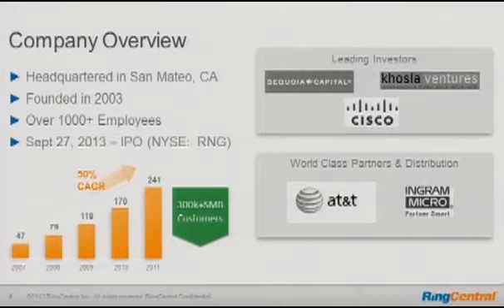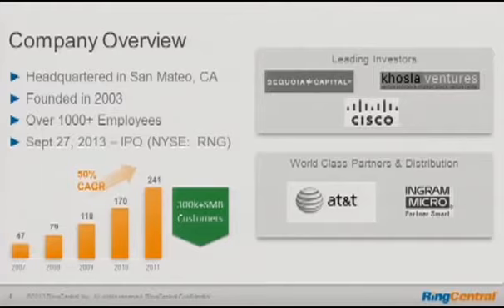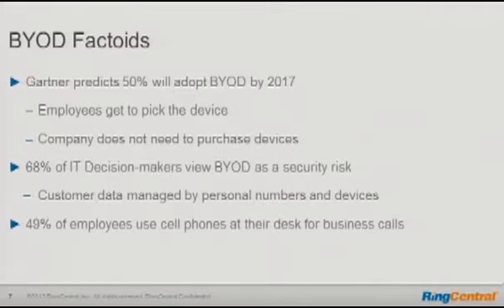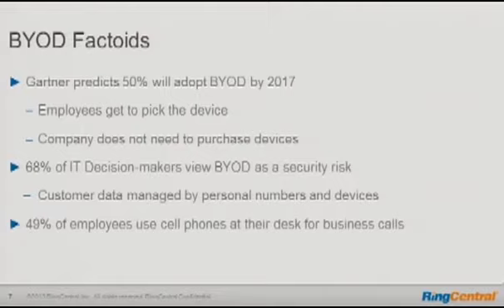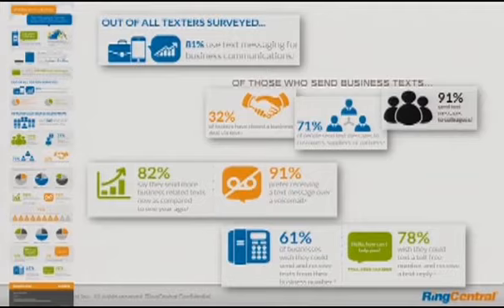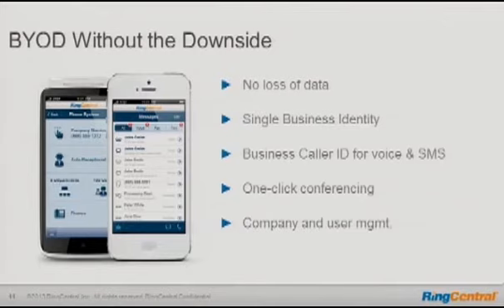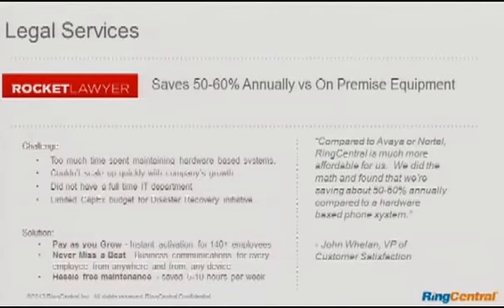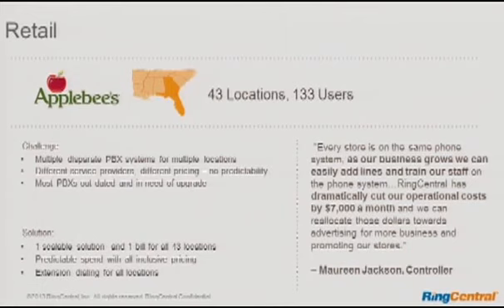nVision 2013 - Jodi Gieg, RingCentral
Jodi Gieg from RingCentral speaking about "Cloud Based Communications in a Mobile World" at our Network Center, Inc. nVision 2013 technology conference.